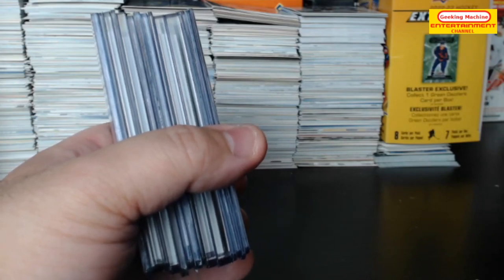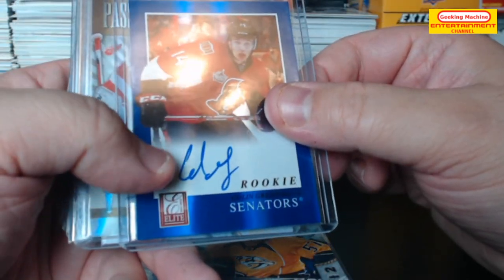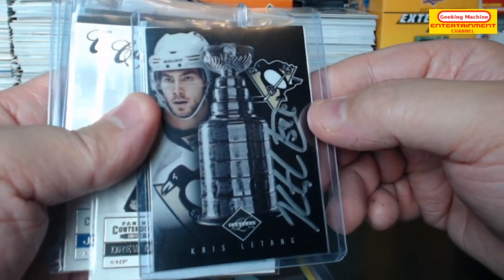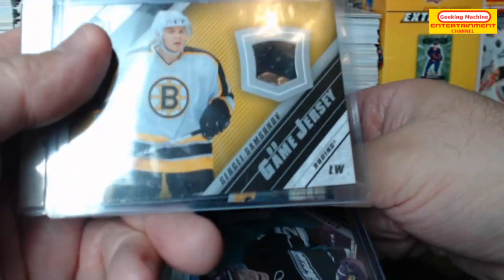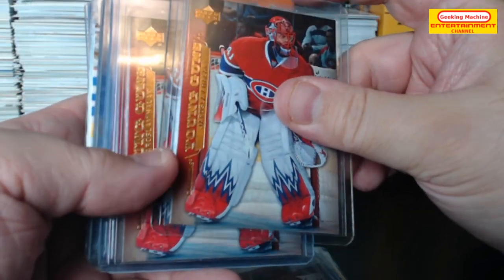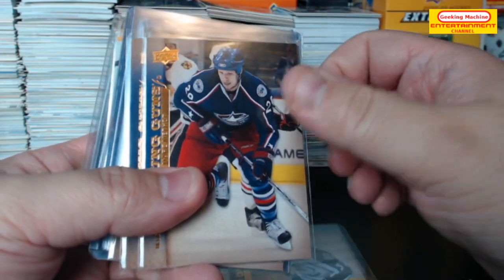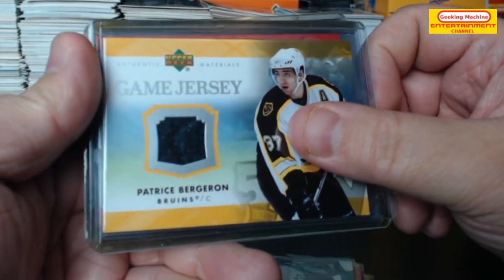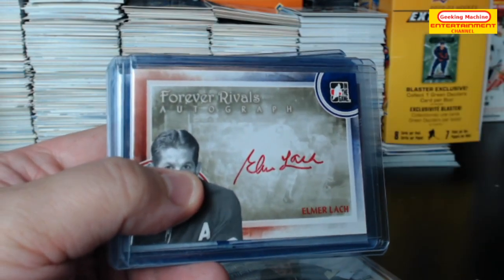Legends Autos, Patch Autos and lots of Young Guns in this pizza box opening row #3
Time for the 3rd row of this pizza box opening and this one has some really nice looking cards!